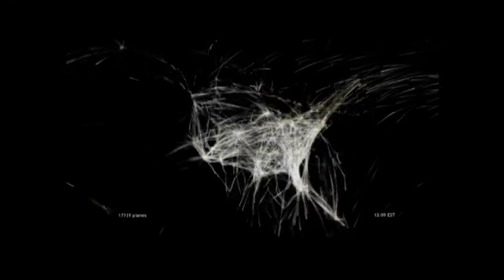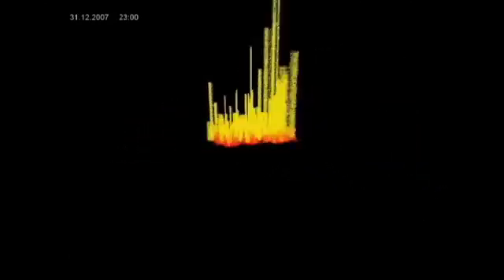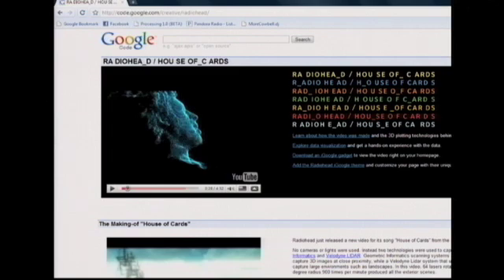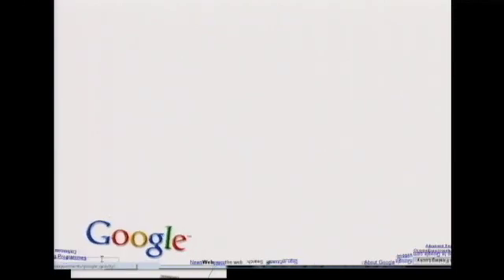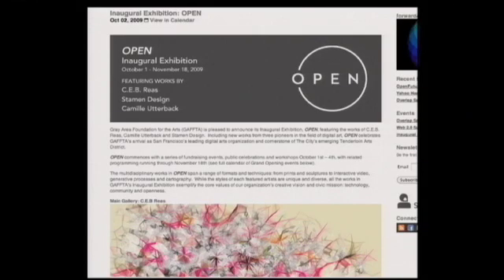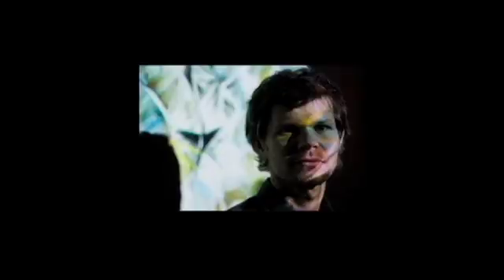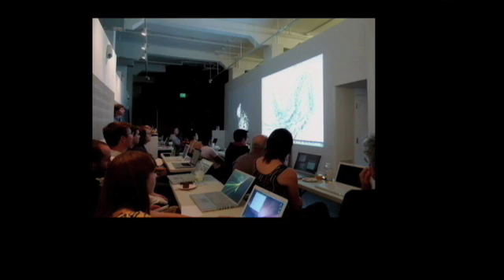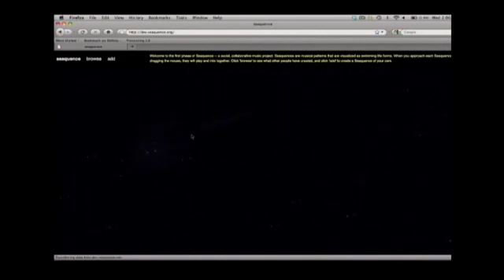Web 2.0 Summit 09: Aaron Koblin, "High Order Bit: A Vision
Aaron Koblin (Gray Area Foundation for the Arts), "High Order Bit: A Vision for Digital Art in San Francisco: The Launch of GAFFTA"